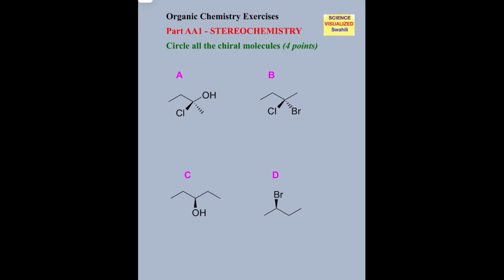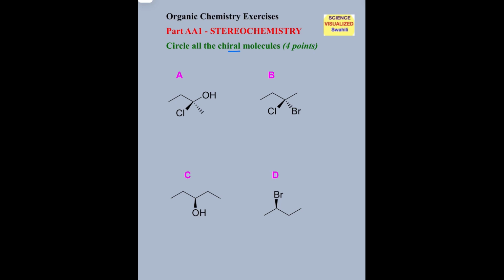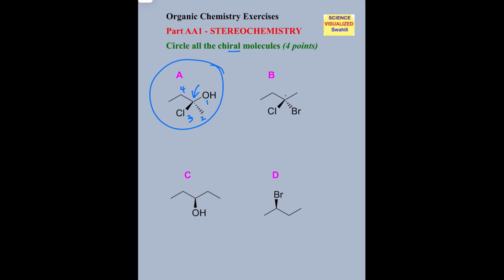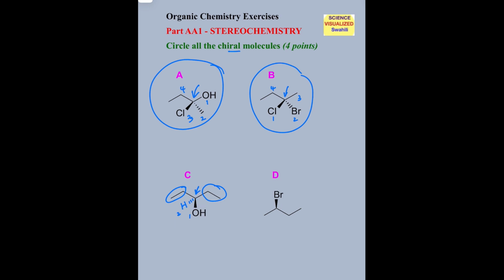Organic Part AA1-Stereochemistry